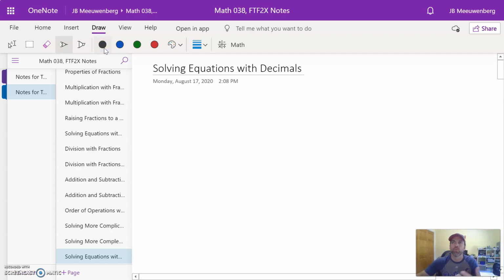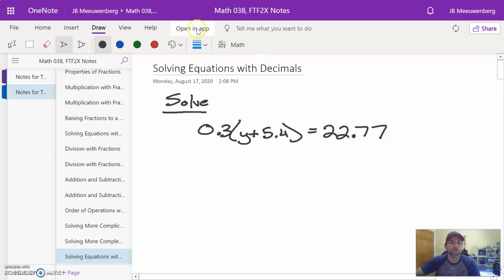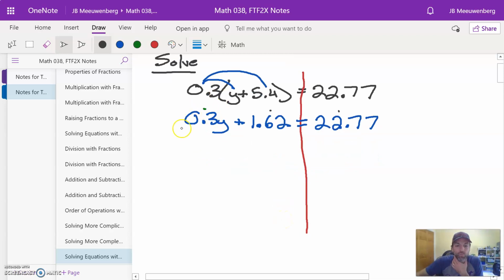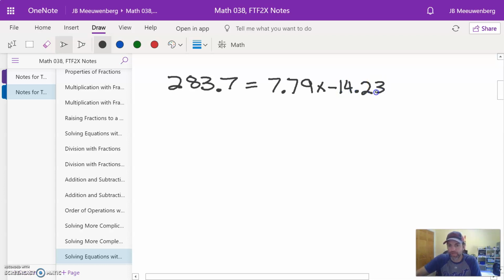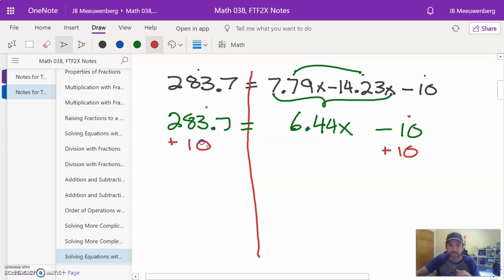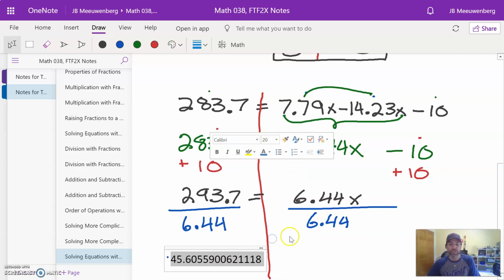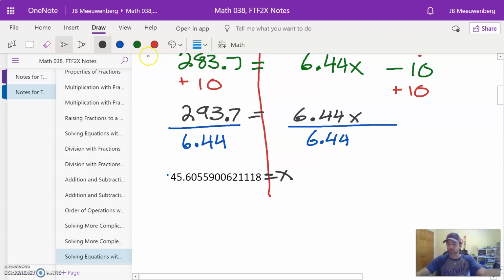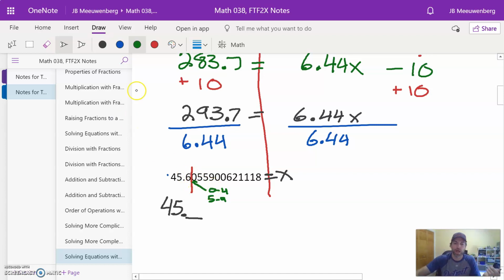Solving Equations with Decimals